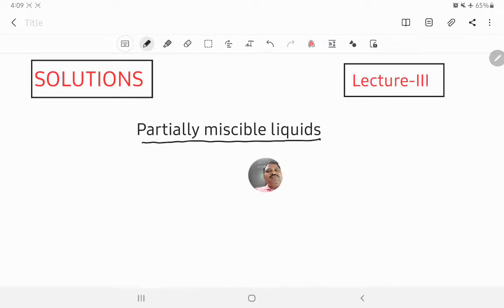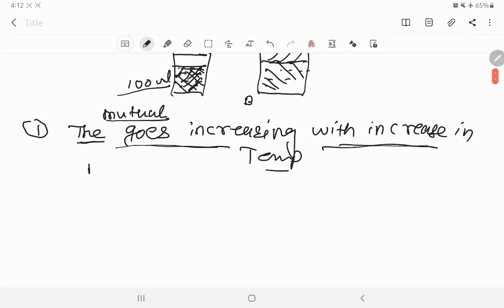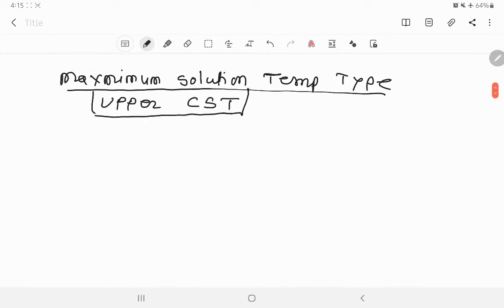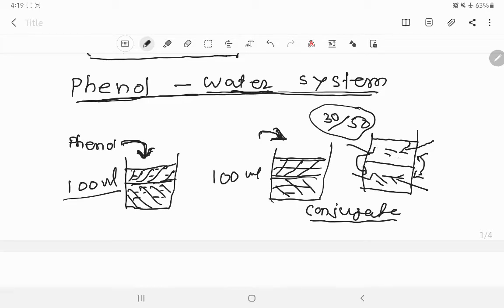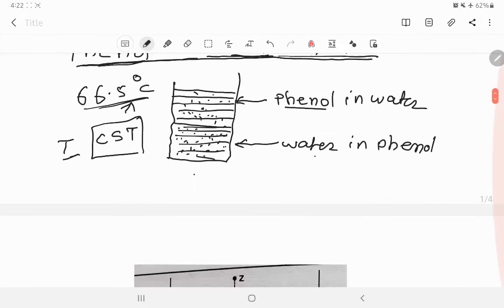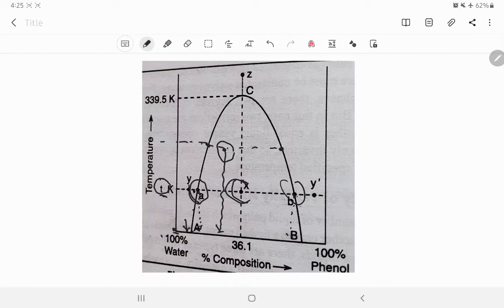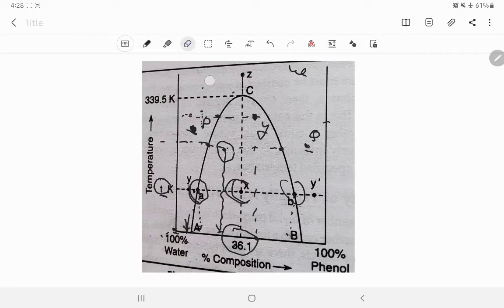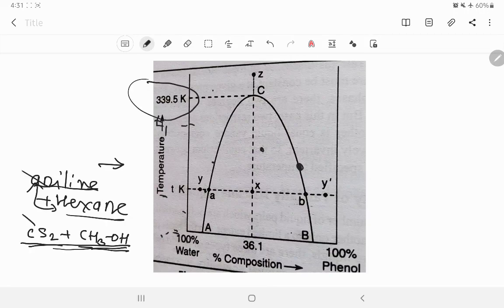Phenol-Water system/ Partially miscible liquid pair